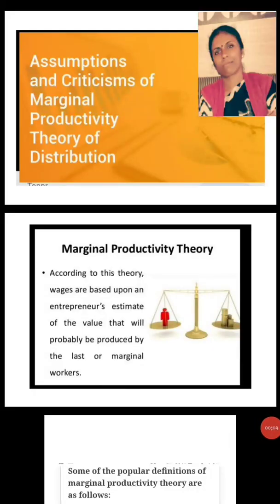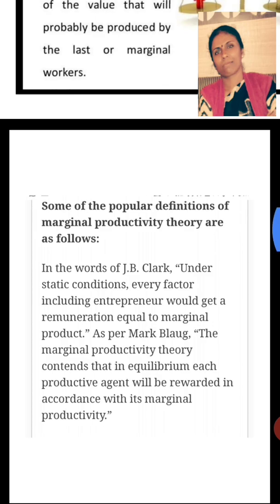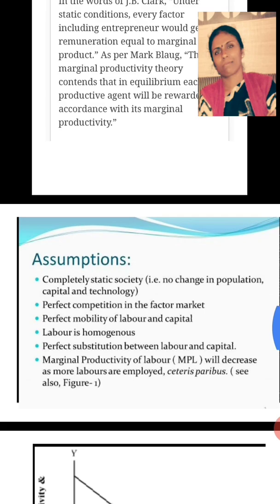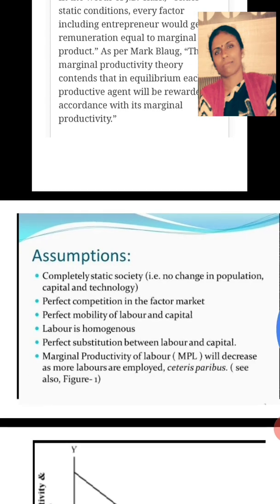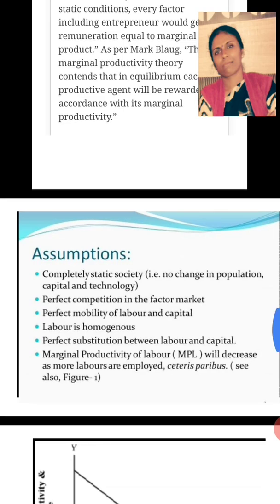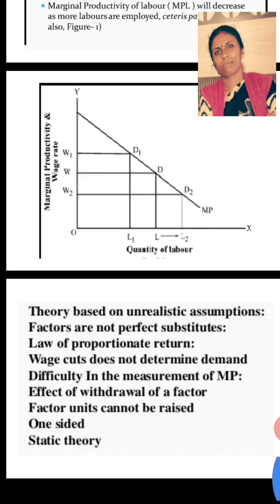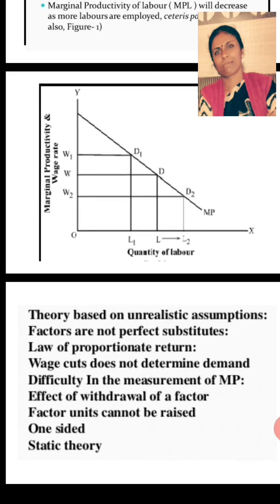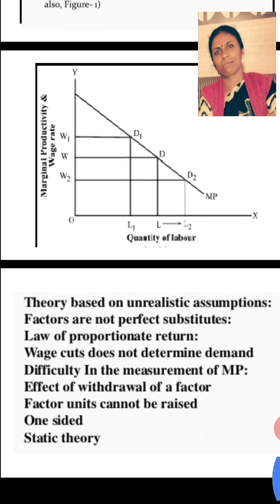Marginal productivity theory of distribution.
For BA, Bcom second semester